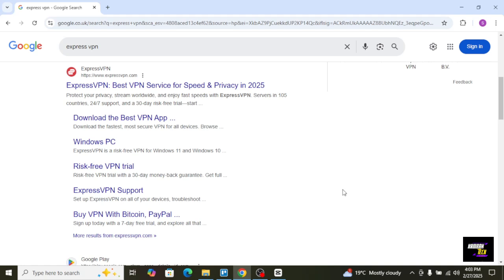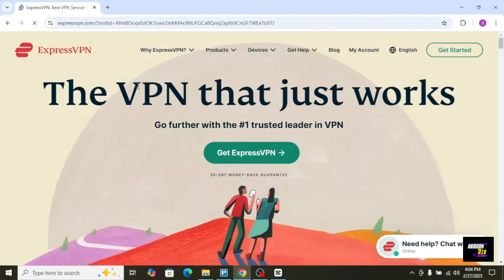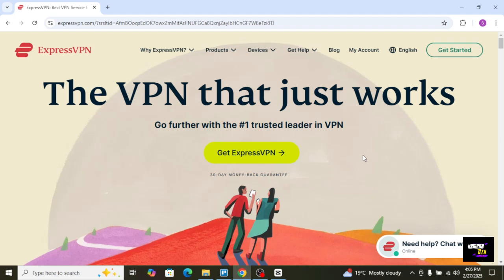How to protect your data with a VPN in Australia (2025)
How to protect your data with a VPN in Australia

Learn how to protect your data in Australia with a VPN in 2025! Keep your information safe and secure with these simple tech tips.

Are you concerned about online privacy and security in Australia? With the increasing threat of cyber attacks and data breaches, it's more important than ever to protect your personal data. A Virtual Private Network (VPN) is the solution you need! In this video, we'll show you how a VPN can safeguard your online identity, encrypt your internet traffic, and keep your data private. From browsing the internet to accessing public Wi-Fi, learn how VPN security can give you peace of mind in Australia. Watch now and discover the benefits of using a VPN to protect your data!